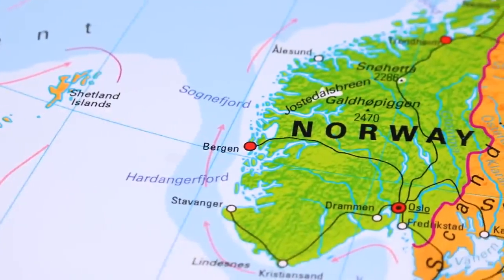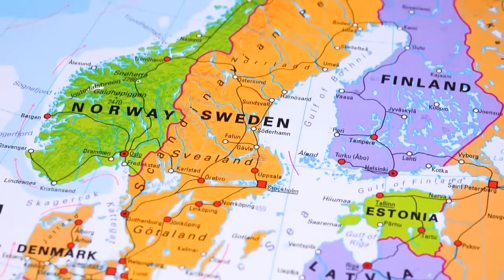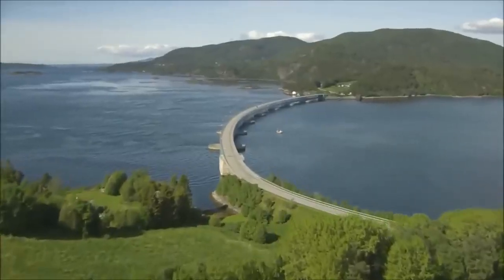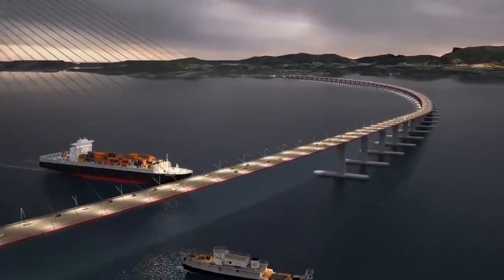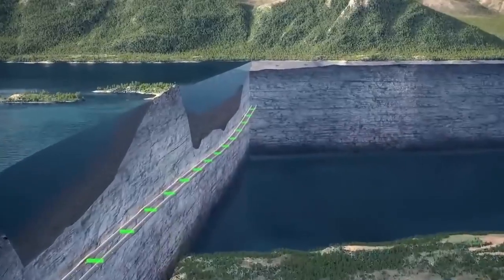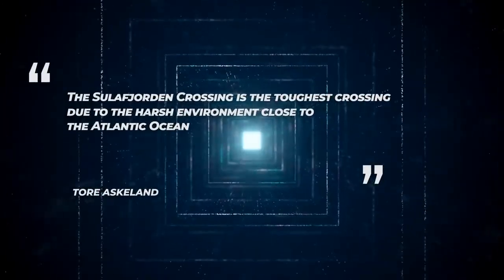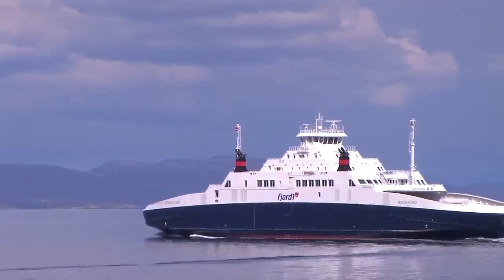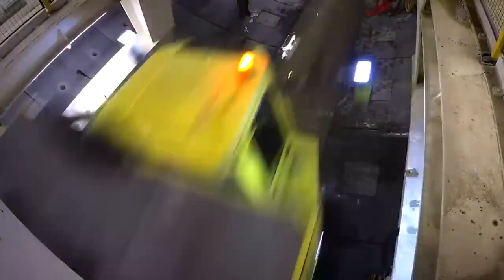Norwegian Engineering Underwater Tunnel